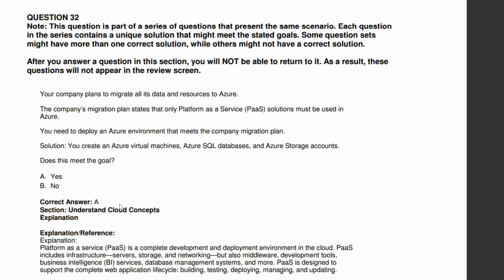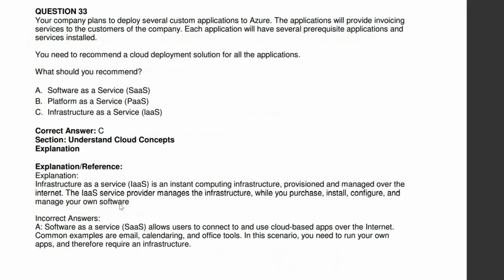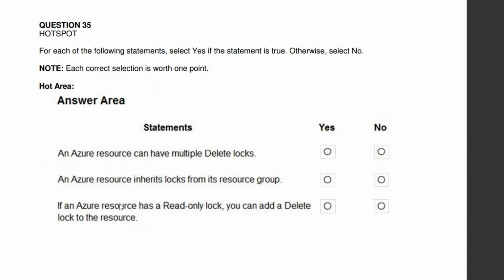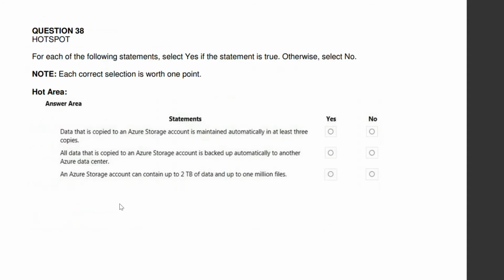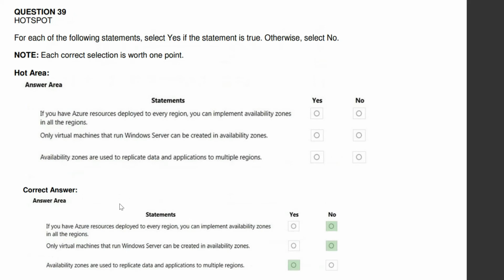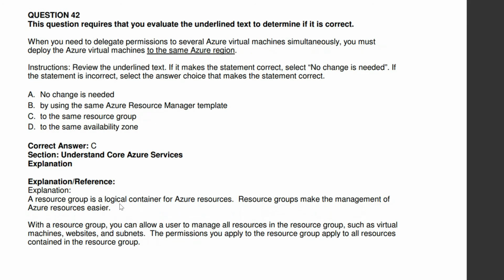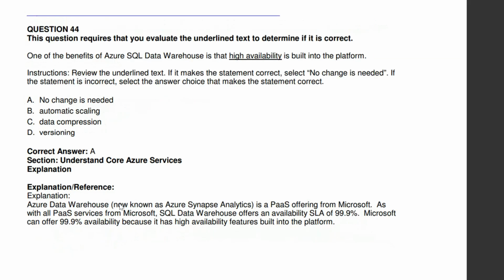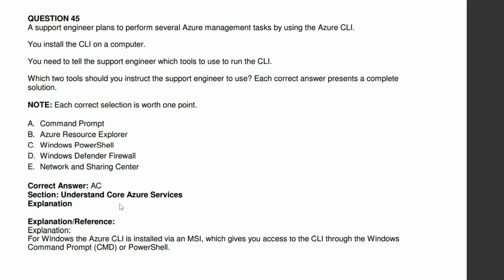Azure 900 Dumps | 100% Pass |Clear you Exams Today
AZ-900 has become one of the most popular cloud certification on the market, lately. And why not, it's easy, it's affordable and requires no prior IT experience.

Azure 900 Dumps
azure 900 free voucher,
azure 900 brain dump,
azure 900 basics,
azure 900 exam,
azure 900 exam pattern,
azure 900 exam preparation,
azure 900 exam free,
azure 900 exam details,
azure 900 exam prep,
azure 900 exam tips,
azure 900 guide,
az 900,
azure 900 learning,
azure 900 online training,
azure 900 vs 104,
azure 900 virtual training,
azure 900 videos,
azure 900 vs 204,
azure 900 vs 300,
azure fundamentals az-900 free voucher,
azure az 900 free voucher,
azure 900 youtube,
az-900